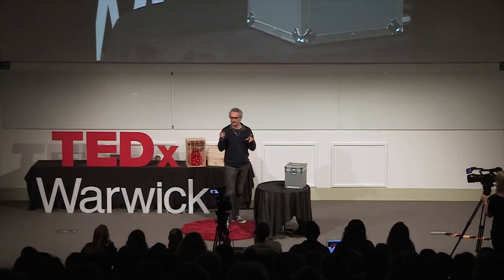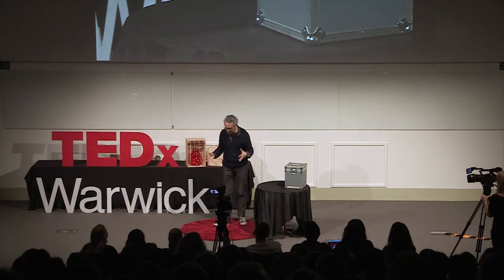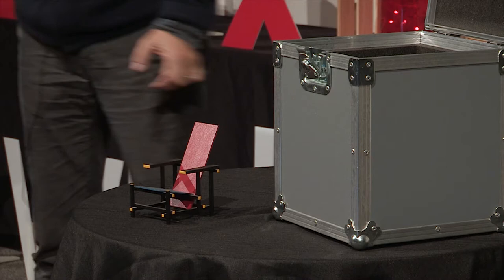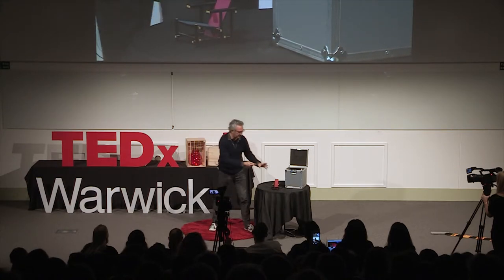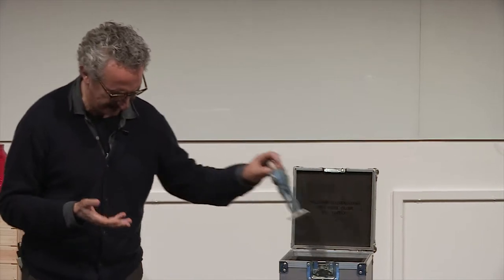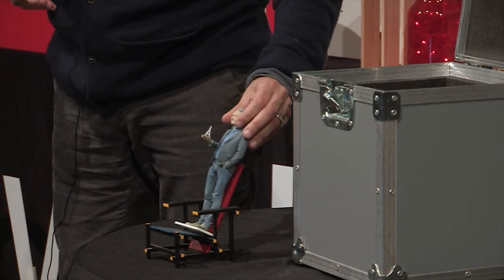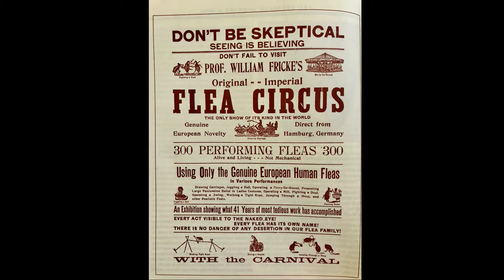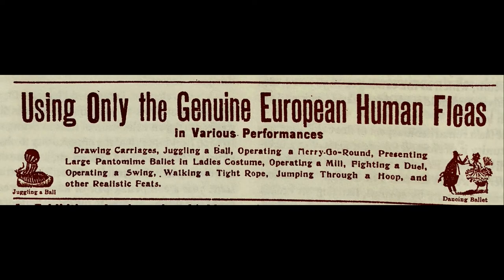Design in Miniature | Simon Garfield | TEDxWarwickSalon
Simon Garfield talks about the psychology of our fascination with miniature items, and the interesting design perspective that miniature things gives us. From miniature models of chairs or televisions, to model villages and trains, he argues we love the sense of control in a vast and confusing world, and to establish a sense of order out of frustration. Simon is the author of 19 non-fiction books, including the bestsellers Mauve, Just My Type and On The Map. His study of AIDS in Britain, The End of Innocence, won the Somerset Maugham Prize. He is a trustee of Mass Observation, and is the editor of several books of journals and letters from the archive, including Our Hidden Lives and A Notable Woman. His book To The Letter was one of the inspirations for the theatre shows Letters Live. He was a feature writer for The Independent and The Observer, and was named Editor of the Year while at Time Out. His most recent book is In Miniature: How Small Things Illuminate The World. This talk was given at a TEDx event using the TED conference format but independently organized by a local community.